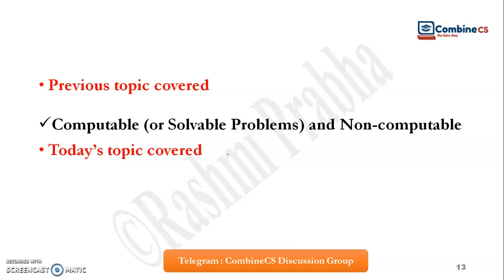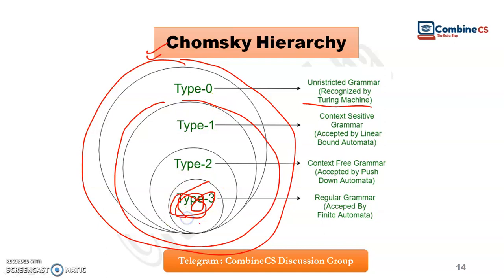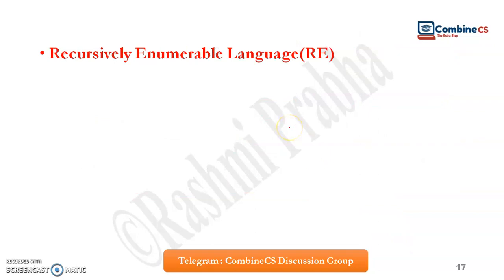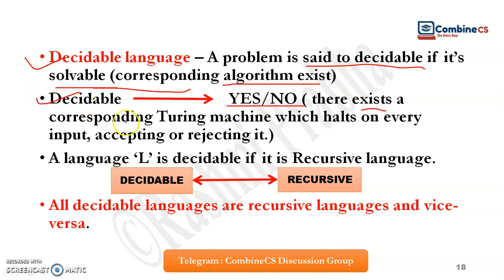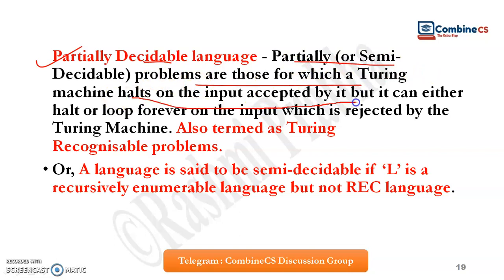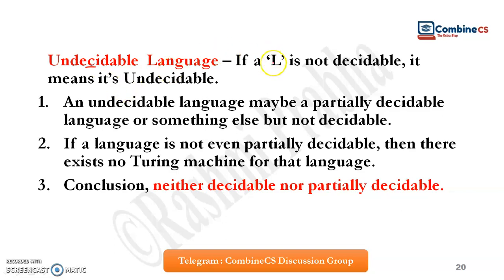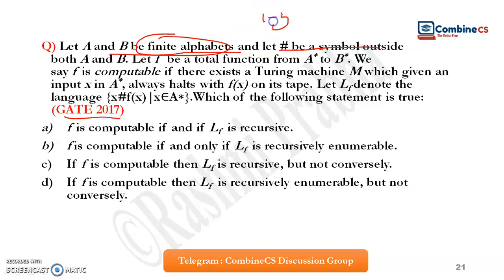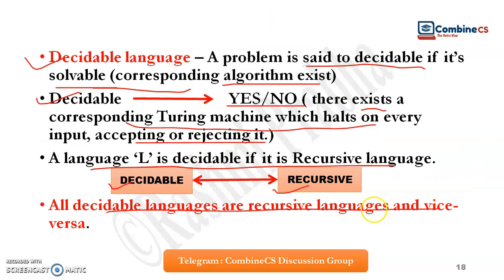TOC | What is Decidable and Undecidable Property in TOC | Turing Machine | UGC NET JRF |Rashmi Ma'am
TOC: Decidability and Undecidability

Topics discussed:
1) Chomsky Hierarchy
2) Recursive Languages
3) Recursively Enumerable Languages
4) Decidable Languages
5) Partially Decidable Languages
6) Undecidable Languages
7) Explanation with GATE PYQ 2017

🙏 Welcome to CombineCS - your one-stop solution for all CS/IT Competitive/University Exams. We will cover the entire syllabus, strategy, updates, and notifications which will help you to crack the UGC NET/SET/GATE/KVS/NVS/DSSSB/PGT/TGT/University/PhD entrance Exams. 🎯
🖥 Short Video
✤ Suggestions and Feedback:-
gate computer science,gate cse,gate 2022,gate 2023,gate 2024,gate cse 2023,gate cse 2024,
gate pyq,gate pyq cse solved,gate exam,gate exam 2023, gate exam 2024,
maha episode toc,complete toc in single video,mock test toc,mcq practice toc,live mock test toc,complete revision toc,practice question toc,practice mcq toc,toc pyq solved,
engineering students,cse students,cse syllabus,computer science students,cse notes for free,cse free notes download,toc syllabus discussion,toc important topics,
👉🏻 How will CombineCS Online Classroom Program help you ?
✅ Live classes by top faculty
✅ Personal Coach
✅ Study Planner
✅ Personalized Test Analysis
✅ Study Booster Sessions

Feel free to spread the word – share the videos with your friends and classmates.